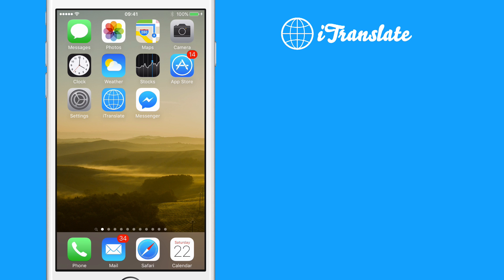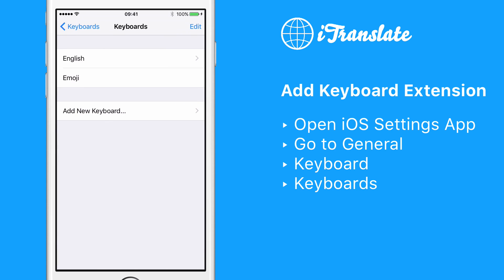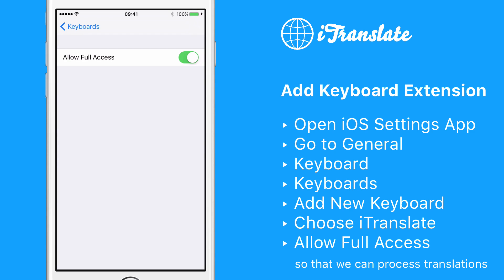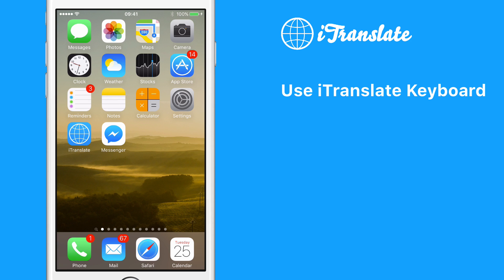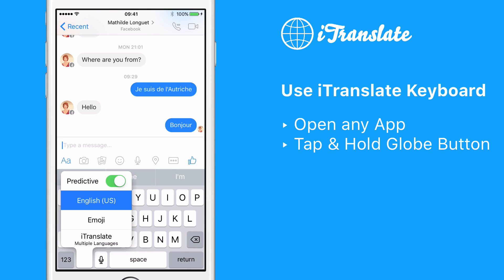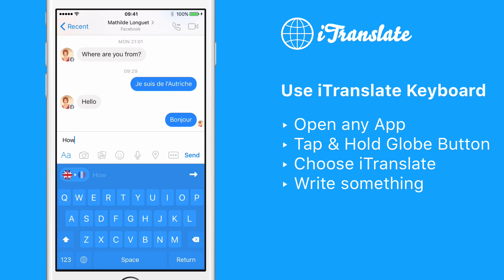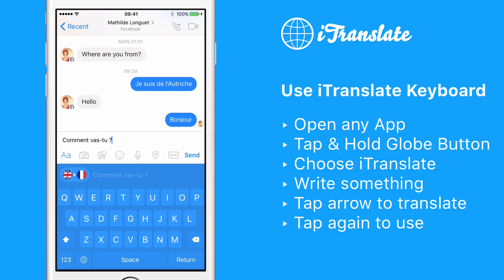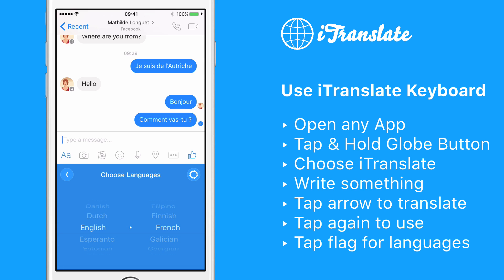iTranslate How To - Keyboard Extension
Learn how to add and use the iTranslate Keyboard Extension on iOS.